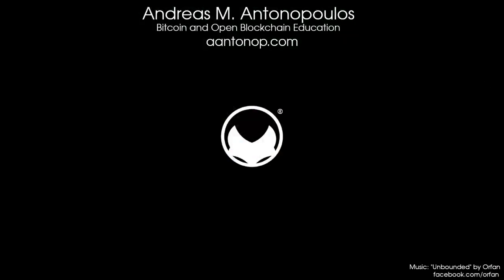Bitcoin Q&A: Could an Open Blockchain be Used to Verify Votes?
Voting machines are known to be insecure, could an open blockchain help? Does an open blockchain solve the problems that voting systems have? Is bitcoin ride in to rescue one person, one vote?

Chapters
0:00 Can an open decentralized blockchain be used to verify votes?
0:48 This topic comes up again and again
1:00 What is the primary problem we are solving?
1:40 Can I vote as Donald Duck?
1:58 Voter apathy
2:50 Choosing between Blue Goldman Sachs and Red Goldman Sachs
3:02 Hacking of voting machines is a problem
3:25 Most reliable technology for voting is pencil and paper, physical marks
4:03 Proof of existence
5:00 I'm a skeptic about using blockchains for voting

This question is from the January monthly Open Topic Livestream session, which took place on January 25th, 2020.

JOIN this YouTube channel to become a YouTube Community Member and access custom emojis and other perks

***Learn More From Andreas’ Workshops, Books & Events**
Amazon & Kindle